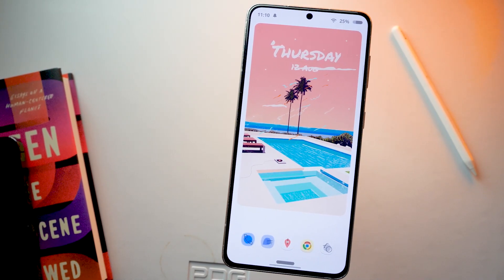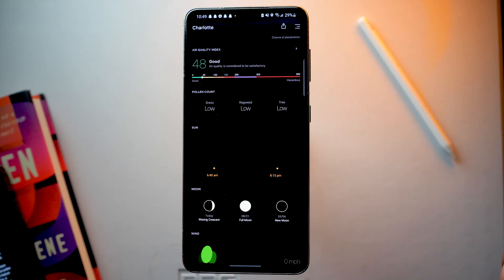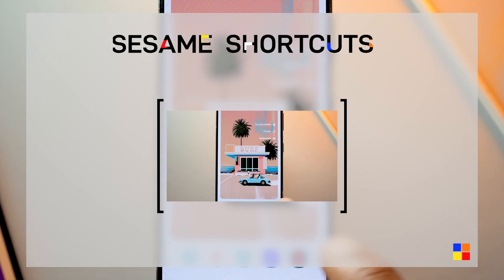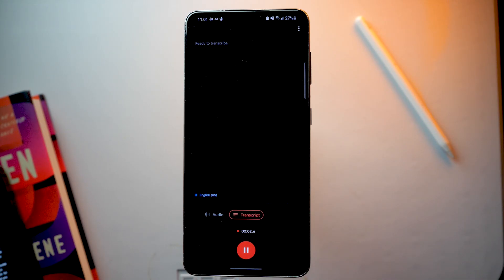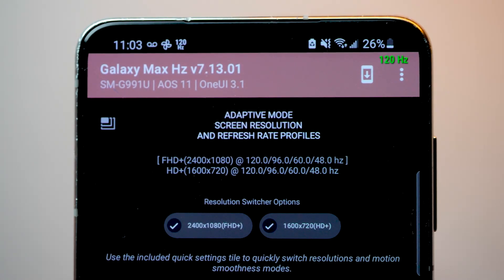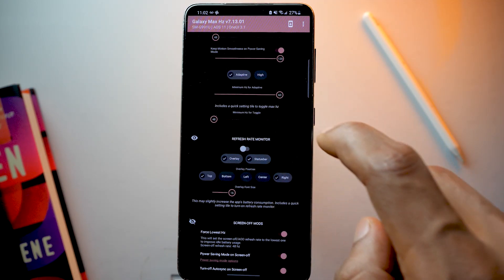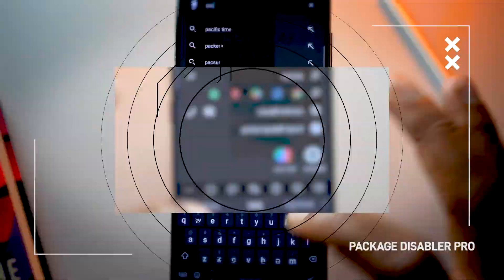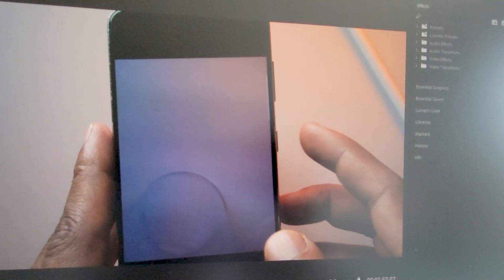Best Android Apps for Samsung Galaxy Smartphones 2021 | MUST HAVE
These android apps are really great for your Galaxy S21, Galaxy Fold devices.
You will find lots of features added to your phone enhancing your usability and helping you do stuff a lot faster. These apps will help you uninstall Bixby from your Galaxy S21, Galaxy S21 Ultra, Galaxy Note, Galaxy Z fold 3, Galaxy Z flip 3, Samsung S20 FE, Galaxy A series devices too. Help to save battery in your android device

App List :
0:23 Today Weather
1:48 Sesame Shortcuts
2:39 Pixel Recorder
3:26 Galaxy Max Hz
4:23 Nova Launcher 7
5:33 Package Disabler Pro

Timestamps
0:00 Intro
0:23 Today Weather
1:48 Sesame Shortcuts
2:39 Pixel Recorder
3:26 Galaxy Max Hz
4:23 Nova Launcher 7
5:33 Package Disabler Pro
6:28 Outro